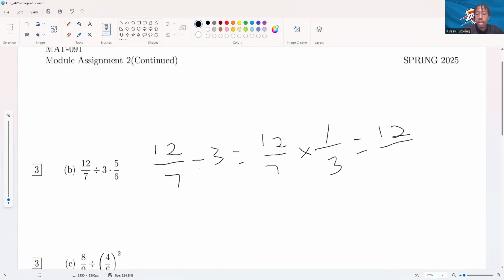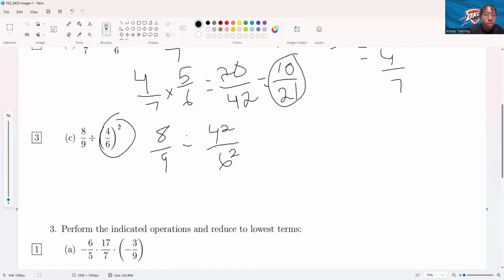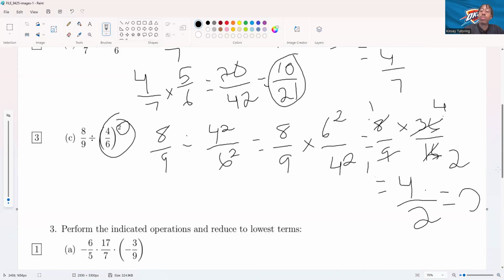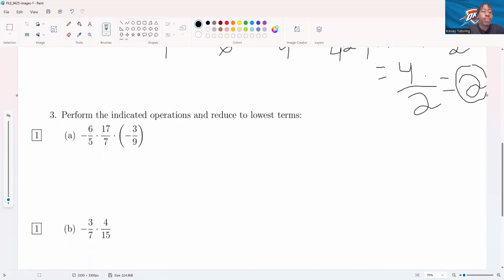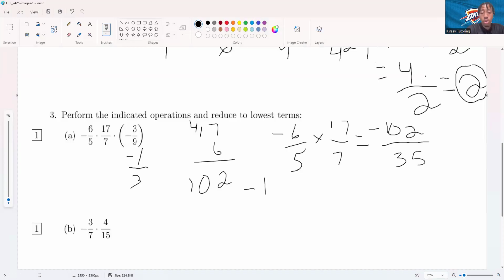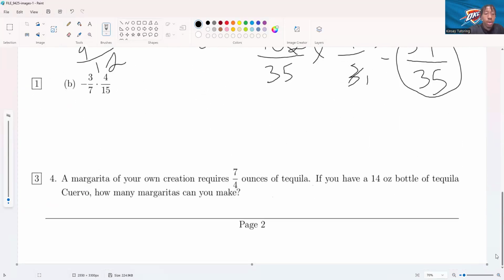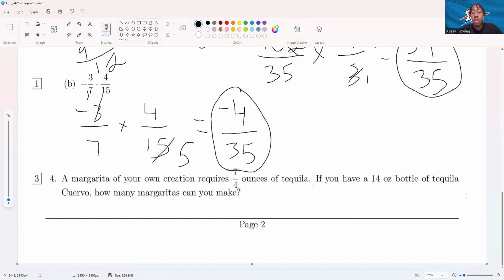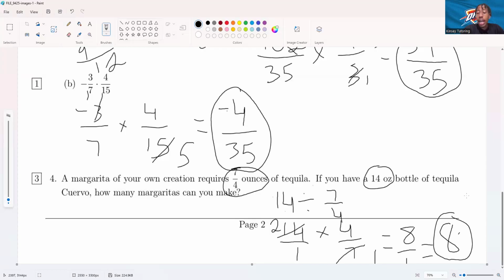MATH IS COOL! | DIVIDING AND MULTIPLYING FRACTIONS WORKSHEET PART 2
Comment any questions you may have under the video.